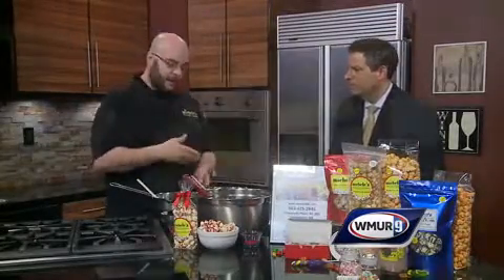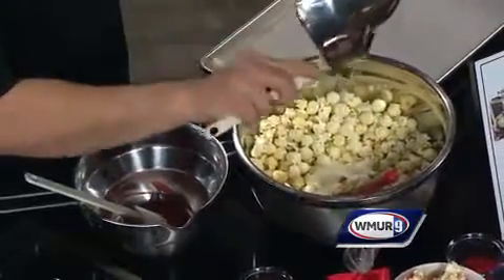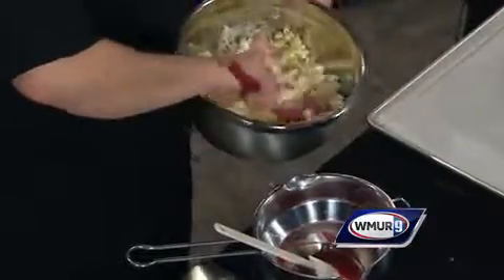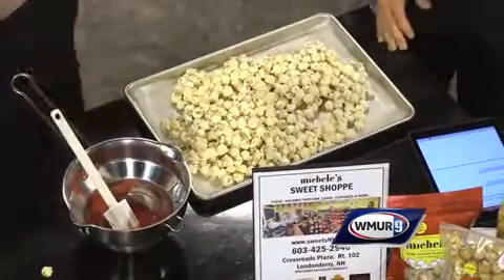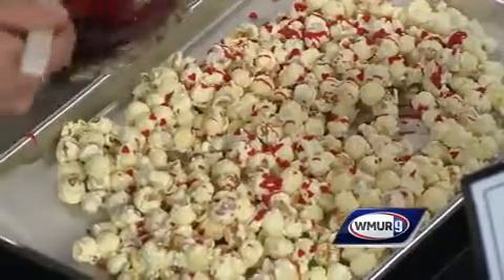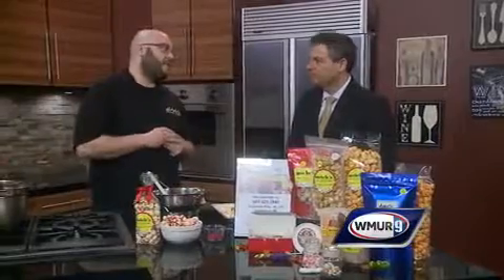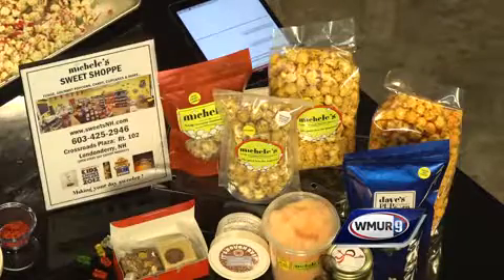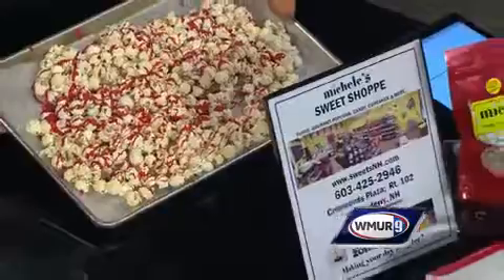Cook's Corner: Cupid corn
Jesse LaMontagne of Michele's Sweet Shoppe shows how to make this sweet treat for your sweetheart.